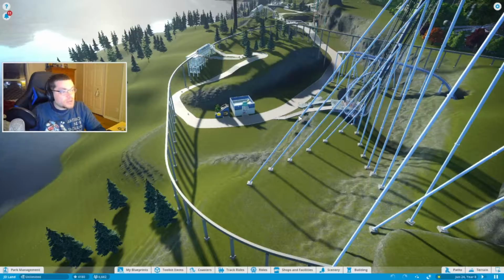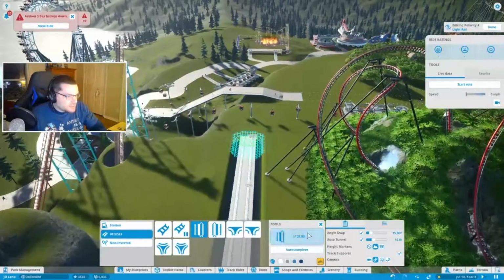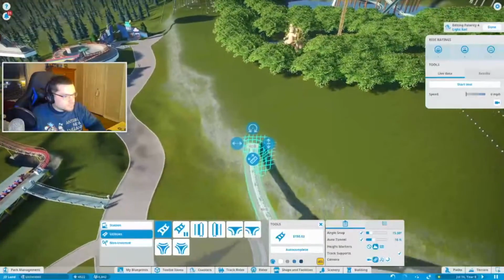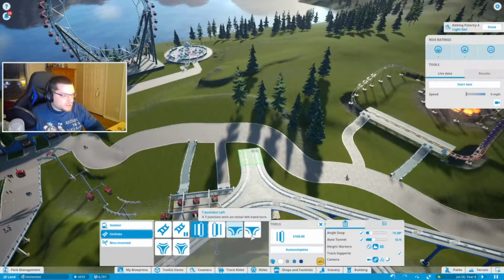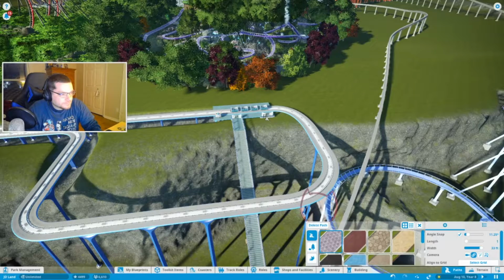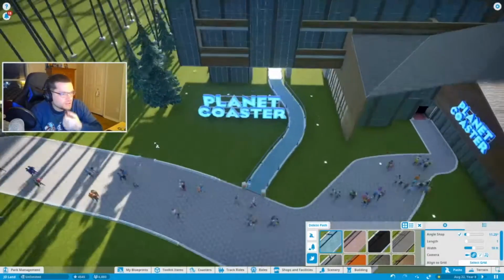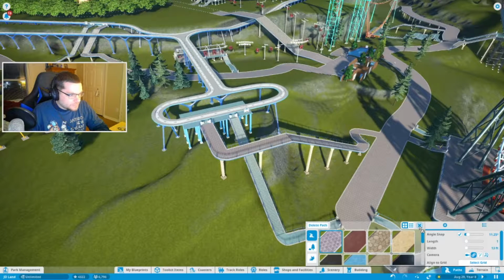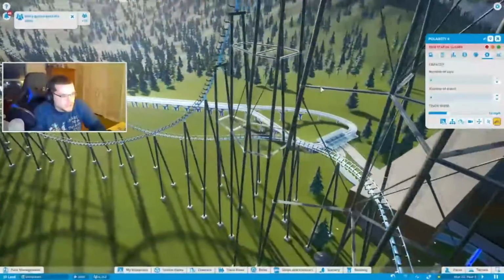SHUTTLE SERVICE | Let's Play Planet Coaster Part 17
Welp, there's another part of the park that doesn't have transportation. Let's fix that... and experiment with the Light Rail from the Magnificent Rides Collection while we're at it.